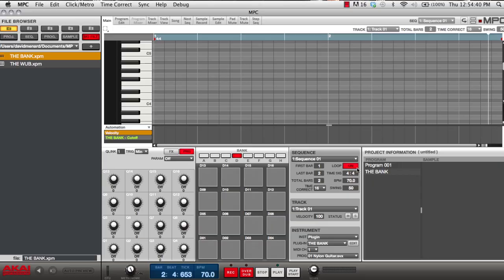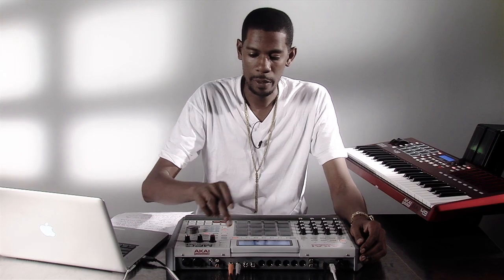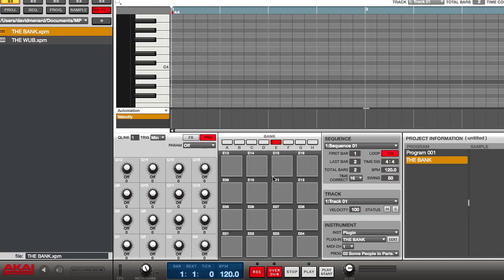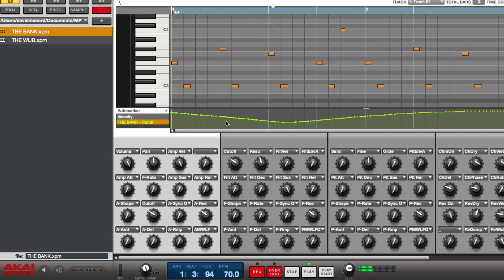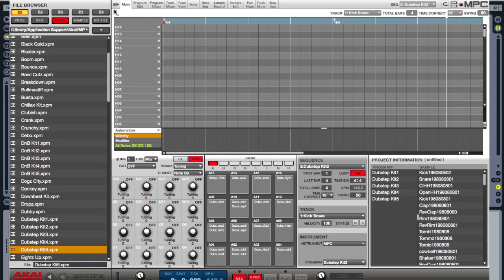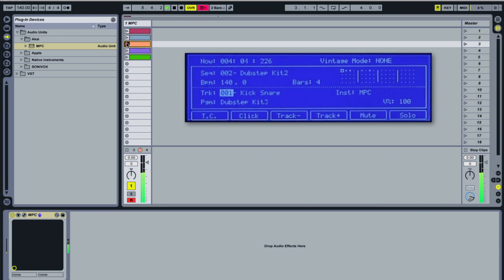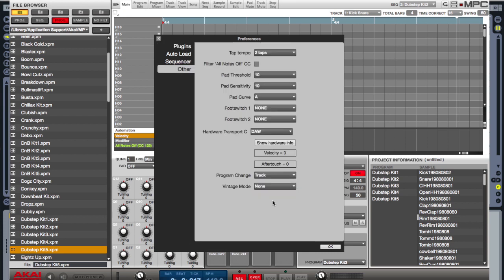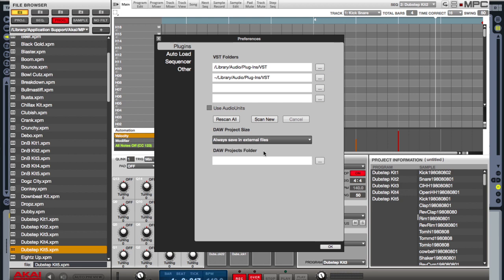MPC University | VSTs & AU Plugins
With MPC Renaissance, you can load any third-party VST or AU plugin directly on a track in the same way you would a program or MIDI channel. In this edition of MPC University, Young Guru takes you through some steps to help you get started.